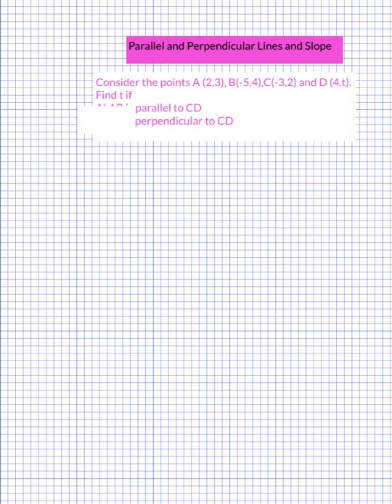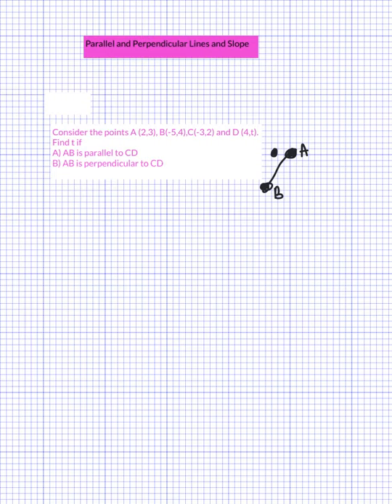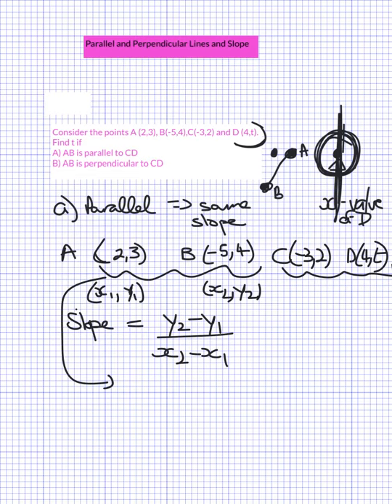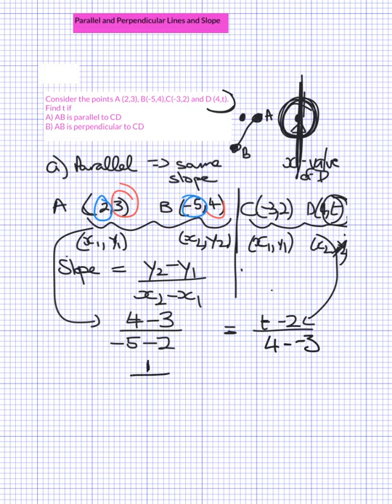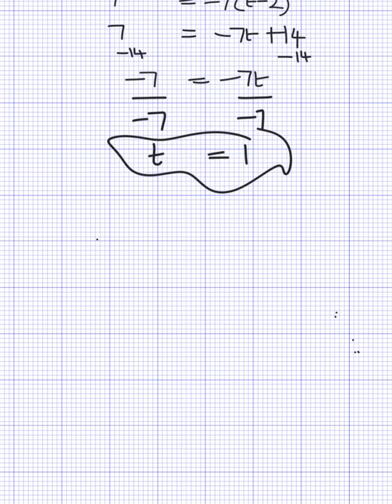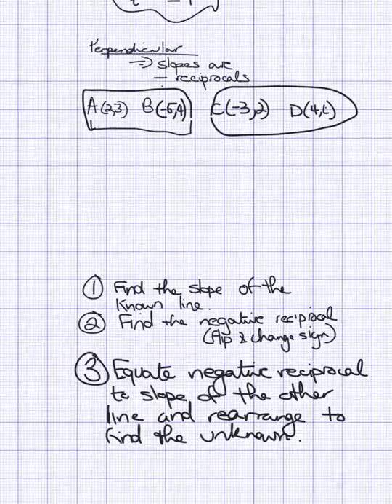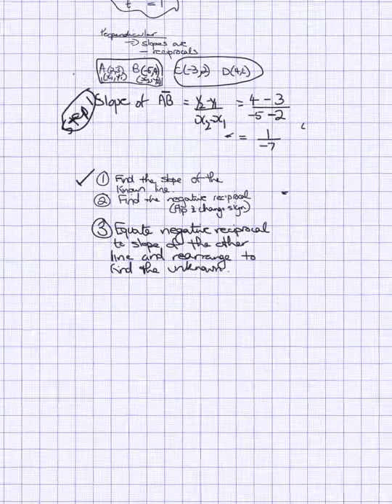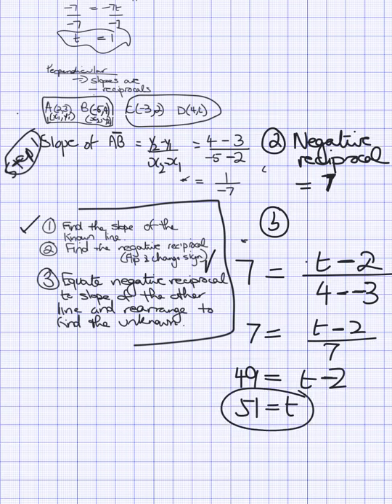Parallel and Perpendicular Lines with unknowns